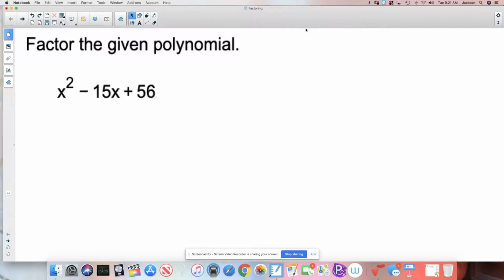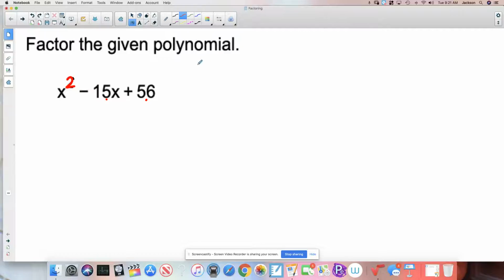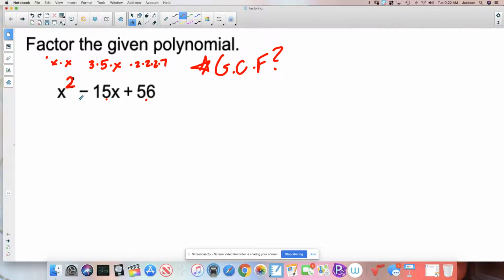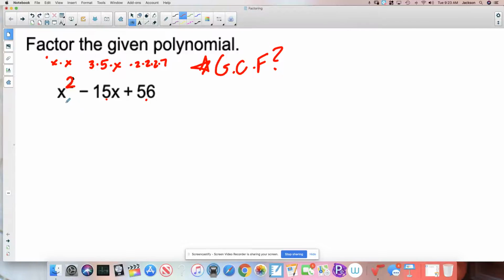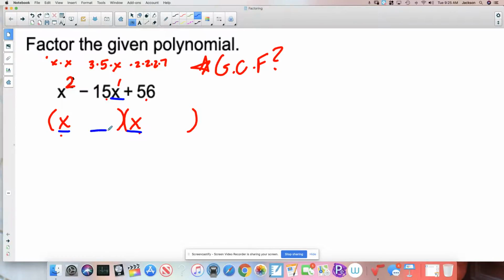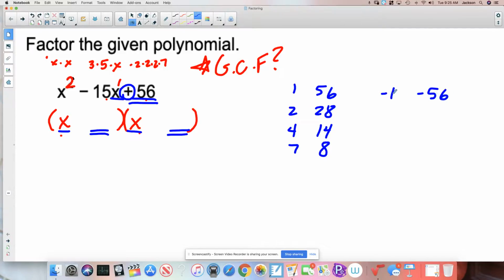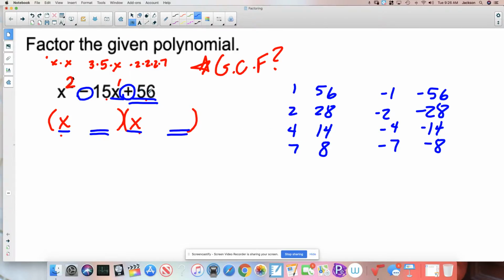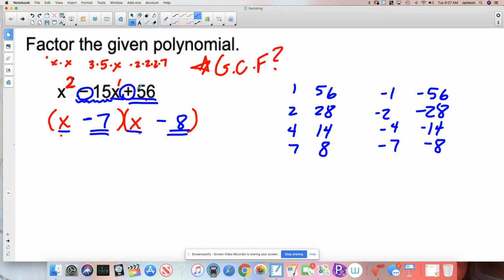Factoring a quadratic trinomial expression (no leading coefficient)